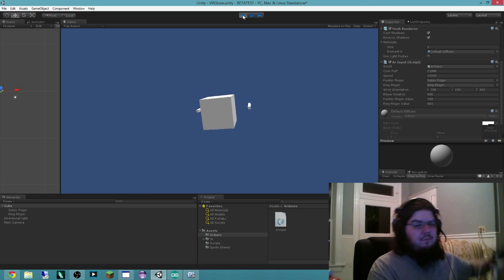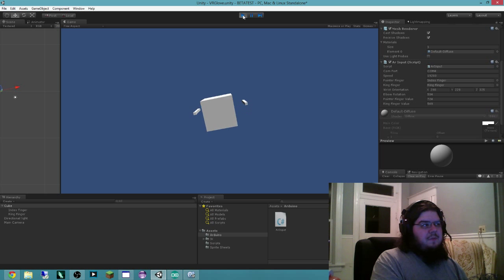Virtual Reality Glove - Very basic start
-_- Finally got around to working on this. XD

Anyway, two axis of rotation is working, and two fingers are working. Ran out of inputs though. T_T Found out there is a new arduino called the Leonardo, and that has 12 analog inputs with it. And oddly enough, I need... 12 inputs for everything :D Anyway, let me know what you think of the start of this project?